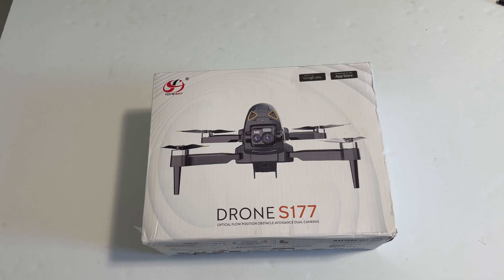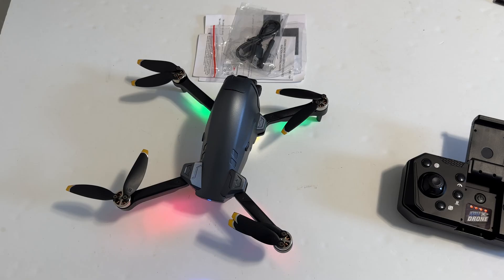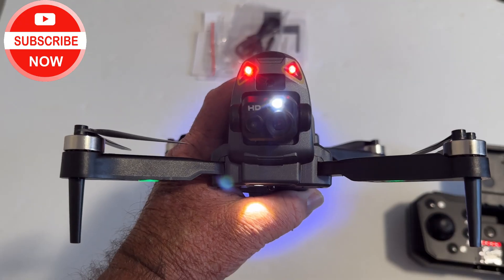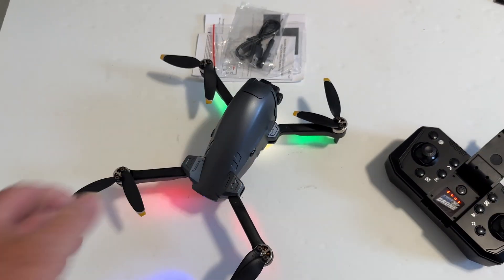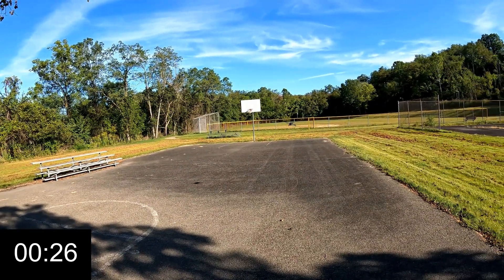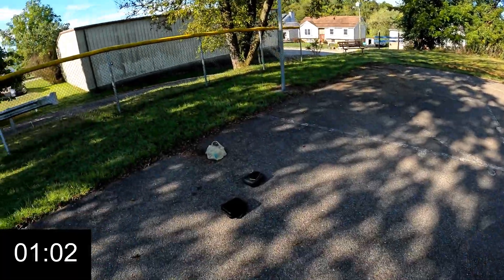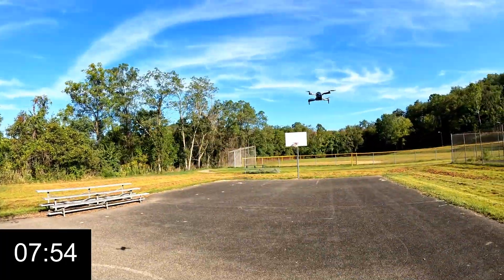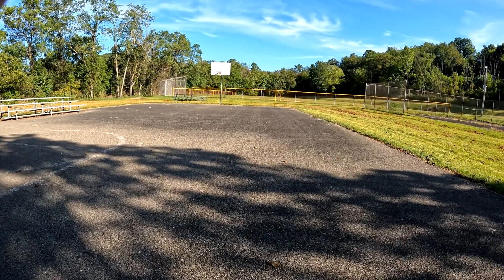Temu S177 Folding FPV Drone Brushless Motors Setup and Review